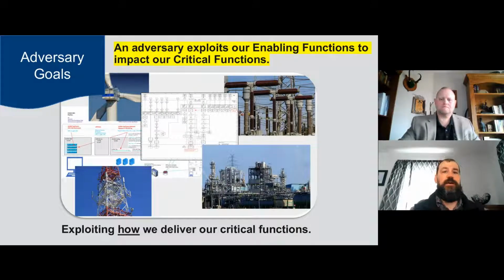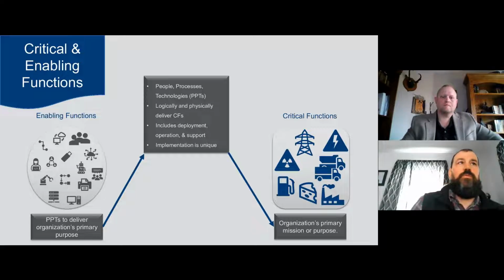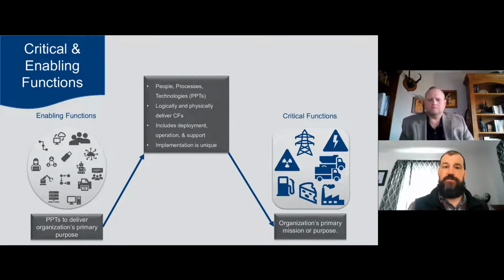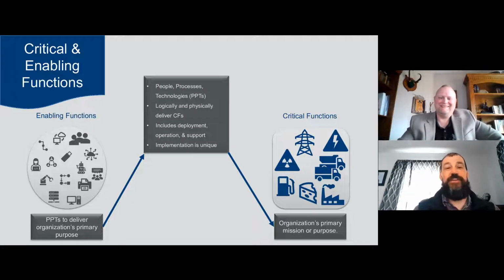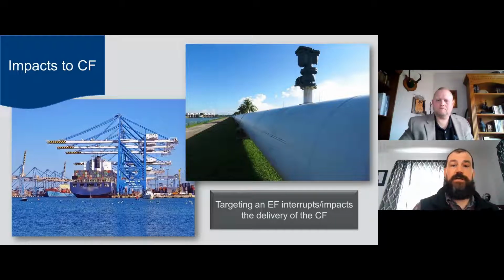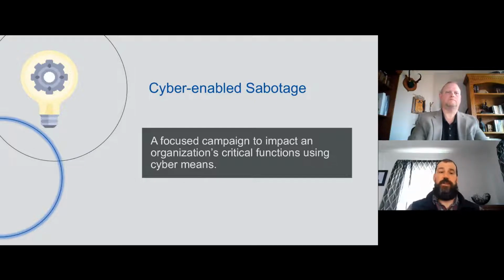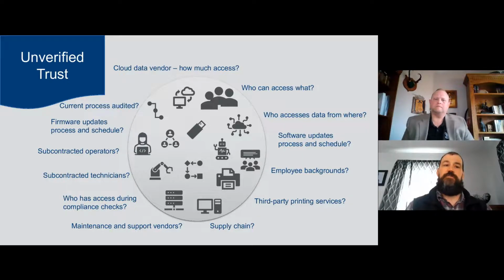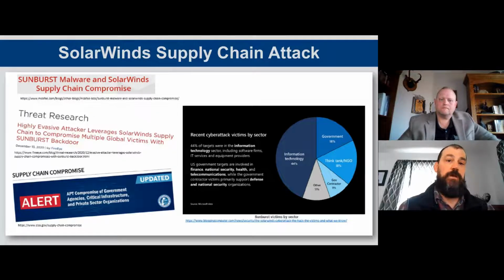Introduction to Cyber-enabled Sabotage and Engineering Protections